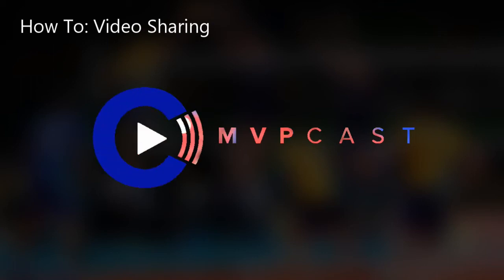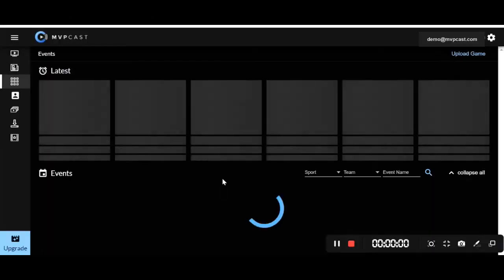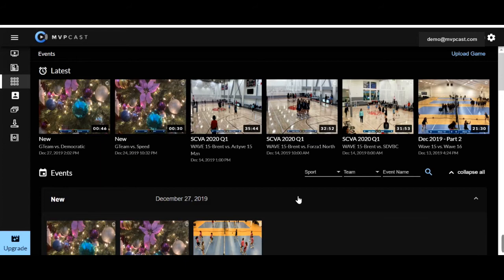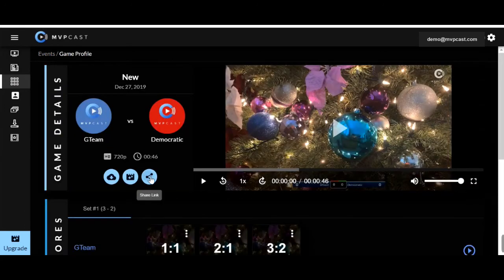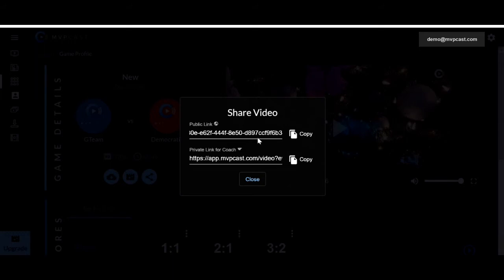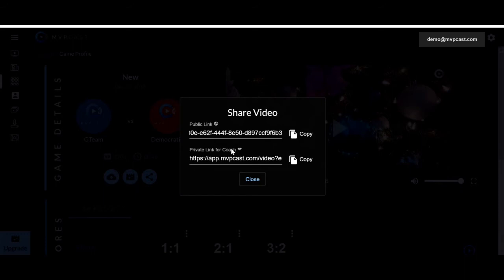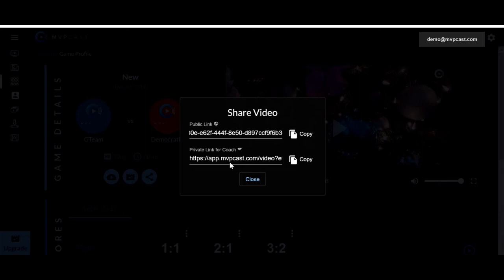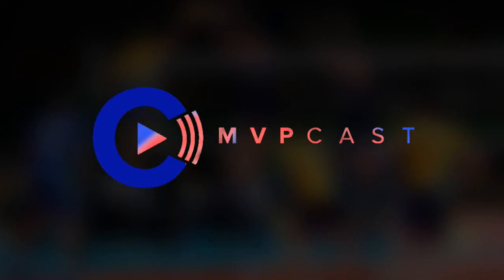Website Tutorial Sharing Video